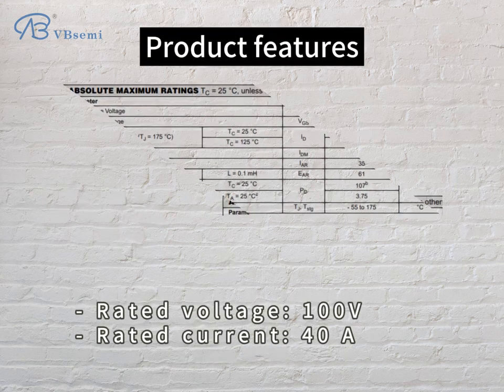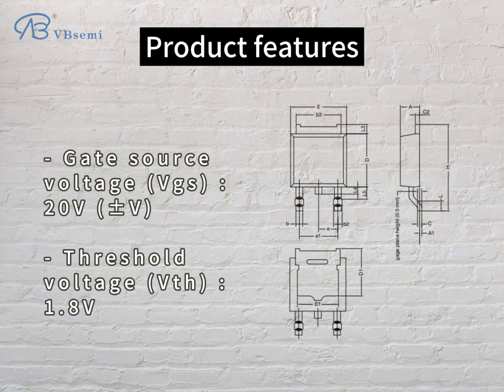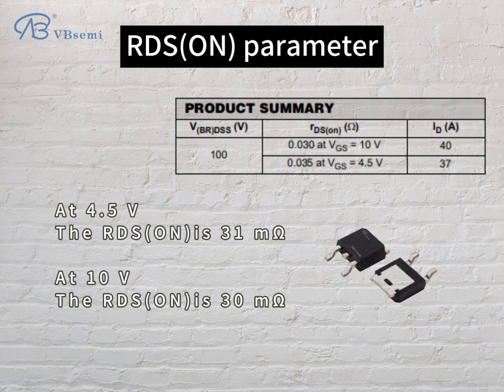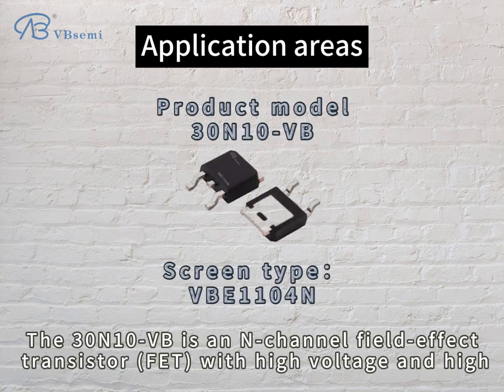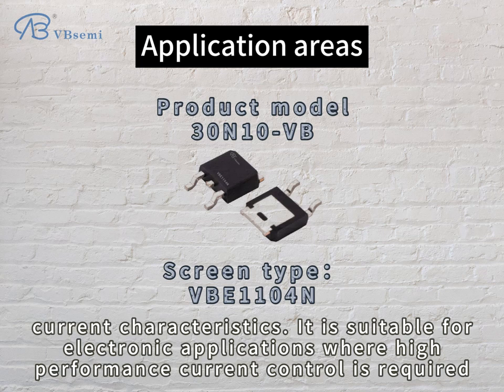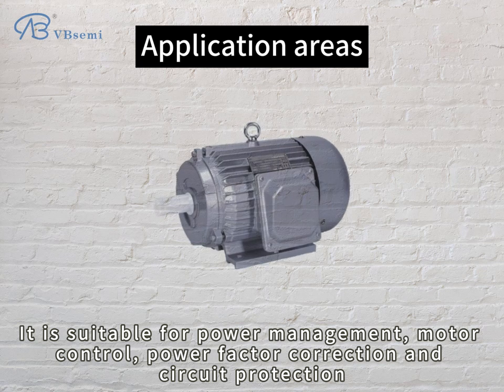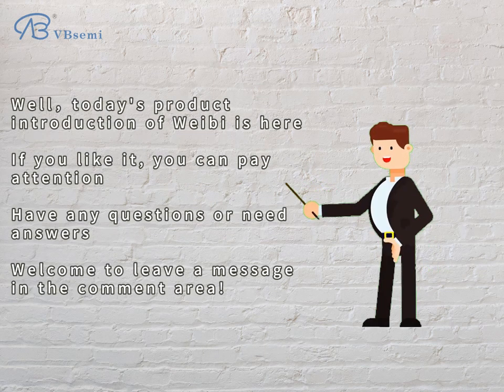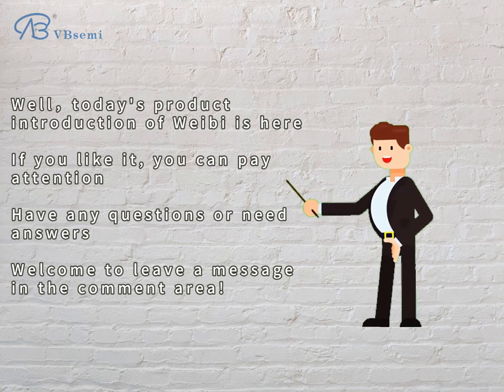30N10-VB an N-channel TO252 packaged MOS tube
Model: 30N10-VB
  Silk screen: VBE1104N
  Brand: VBsemi
  Parameters:
  - Channel type: N channel
  - Rated voltage: 100V
  - Rated Current: 40A
  - Static on-resistance (RDS(ON)): 30mΩ @ 10V, 31mΩ @ 4.5V, 20Vgs (±V)
  - Threshold voltage (Vth): 1.8V
  - Package type: TO252

  Application introduction:
  30N10 -VB is an N-channel field effect transistor (FET) , with high voltage and high current characteristics. It is suitable for electronic applications requiring high performance current control. TO252 package is suitable for various circuit designs.

  Application fields:
  1. Power switch module: 30N10-VB can be used in power switching circuits, such as switching regulators, DC-DC converters and power amplifiers, to achieve efficient power conversion and stable power output.

  2. Motor control: In motor drive circuits and motor controllers, this transistor can be used to start and stop the motor, adjust speed and improve performance.

  3. Power factor correction: In the power factor correction circuit, 30N10-VB can be used to improve the power factor and reduce harmonic distortion.

  4. Circuit protection: In circuit protection devices, this N-channel field effect transistor can be used for over-current protection, short-circuit protection and voltage protection to ensure the safe operation of the circuit.

  In summary, 30N10-VB is an N-channel field effect transistor suitable for high voltage and high current electronic applications, such as power management, motor control, power factor correction and circuit protection. Its TO252 package makes it suitable for various circuit designs.